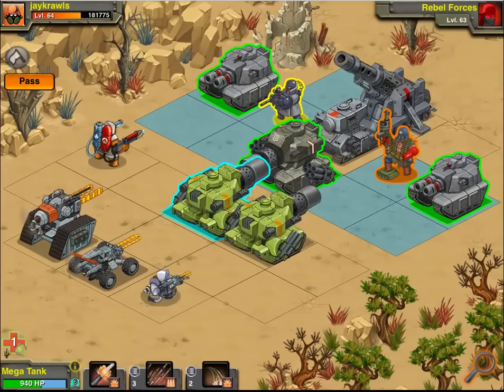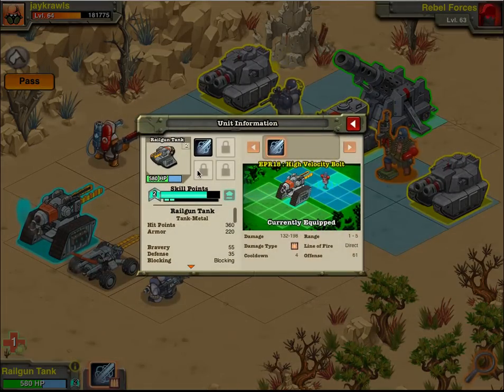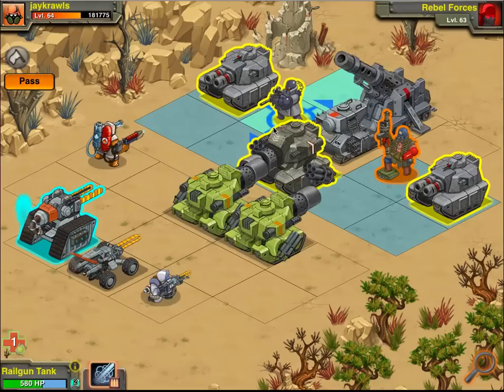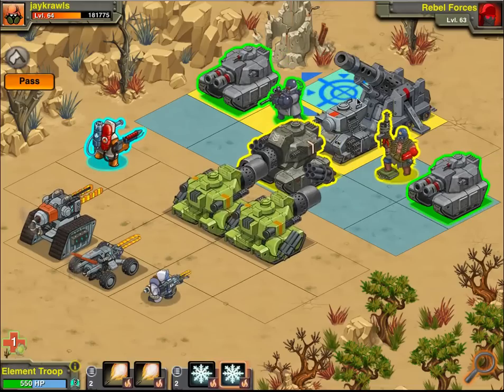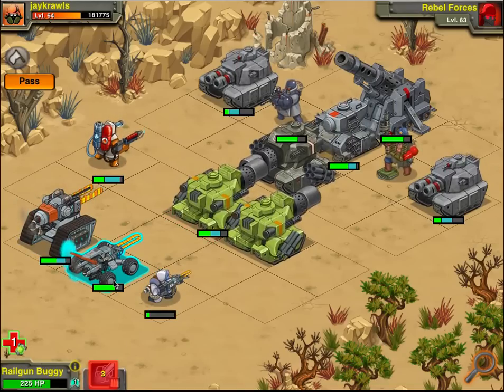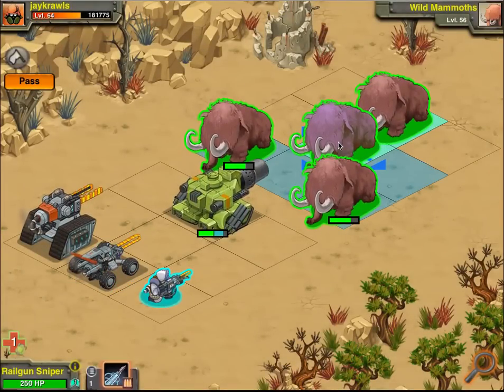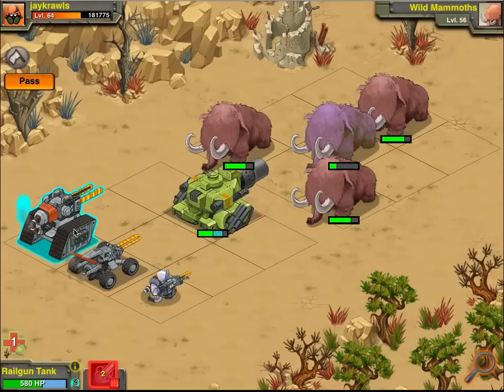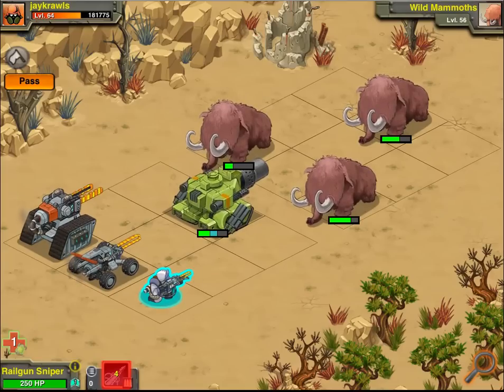New Railgun Units Review: Battle Nations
Railgun Tank
Railgun Buggy
Railgun Sniper